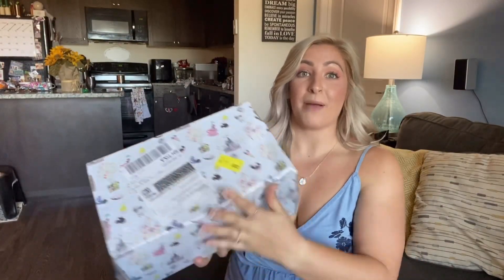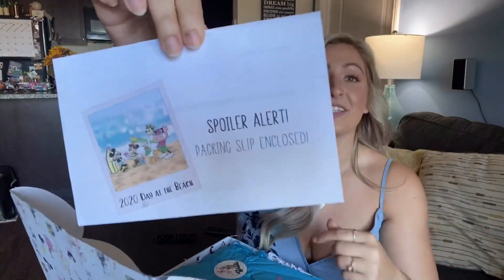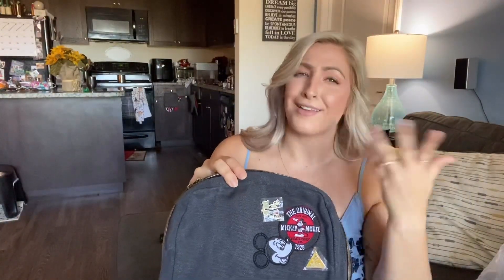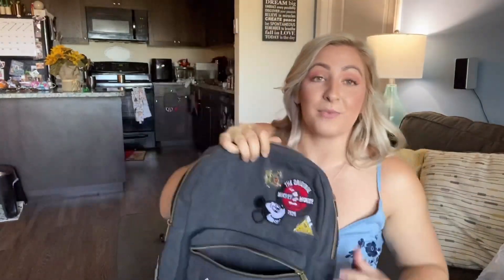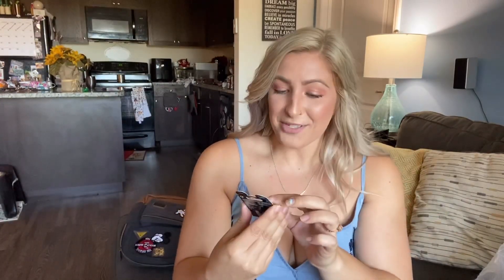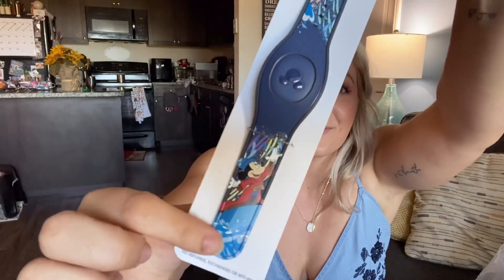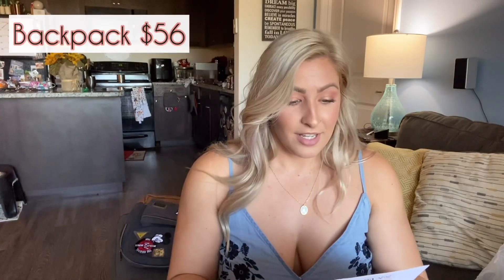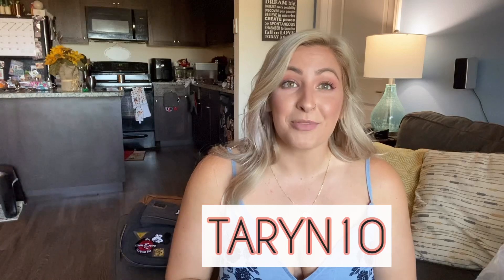Bibbidi Bobbidi Boxes April 2020 || Magic Unlimited Unboxing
Thank you so much for joining me on my very FIRST unboxing video! I have teamed up with my good friends over at Bibbidi Bobbidi Boxes to share everything there is to know about their subscription boxes!

I am so excited to start making more of these videos for you all, and I truly hope you like them!

You can save on yoru very first purchase by using my code TARYN10 on all accessories and boxes.

  * Makeup tips and tutorials
  * Fashion look books and reviews
  * Shopping Hauls
  * My Florida Life Vlogs- Beauty, Health, Lifestyle, Fashion